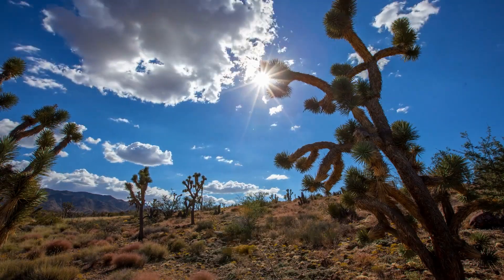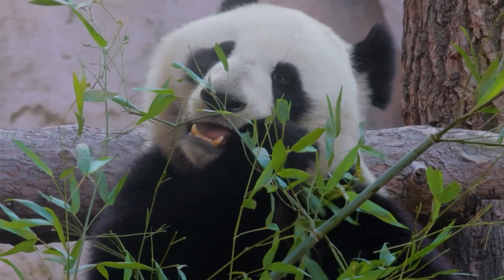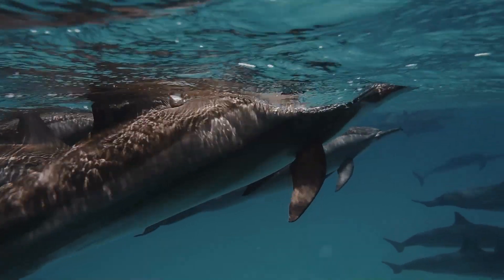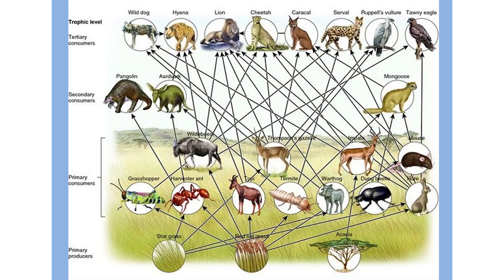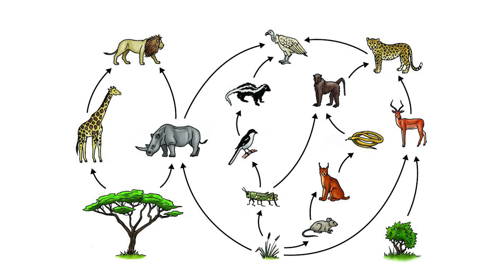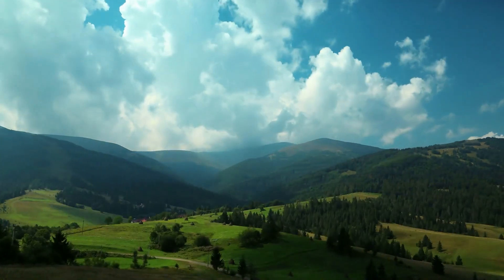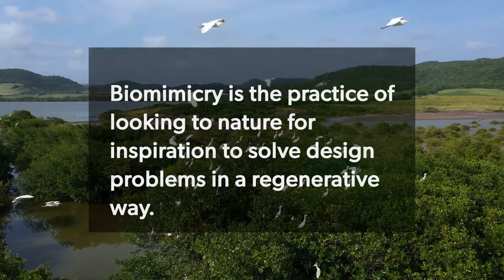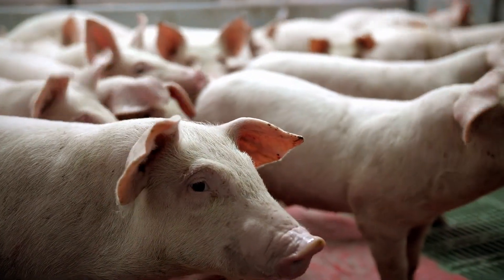What if all animals went extinct?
We are surrounded by endangered species every day. Majestic tigers grace posters on bedroom walls, stuffed pandas stare blankly from shopping mall shelves, with a click of a button, we can watch the elaborate courtship rituals of whooping cranes and the strategic hunting habits of the Amur leopard on the Discovery Channel. But what would happen if all animals no longer existed? What would happen to humans and plants? Keep watching this video to find out, and see if you can spot how many of our amazing tigers are in this video. The first five people to answer correctly in the comments box, will get a shoutout in our next video. So make sure you keep your eyes peeled till the end of the video.

But before we continue a quick reminder to give this video a thumbs up if you’re enjoying it and also to subscribe to Brain Impact for more videos just like this one. But now, back to animals.